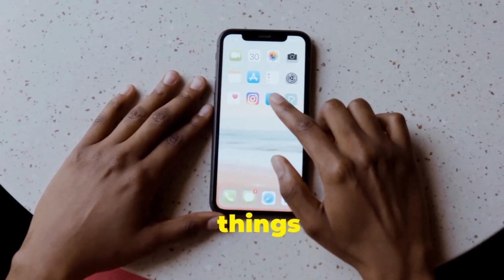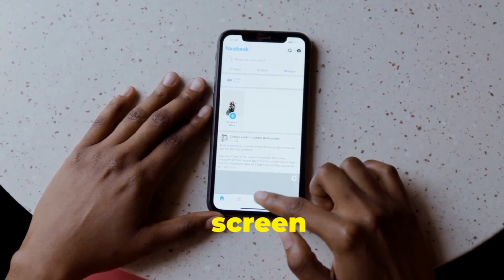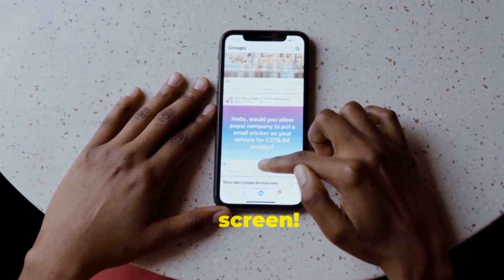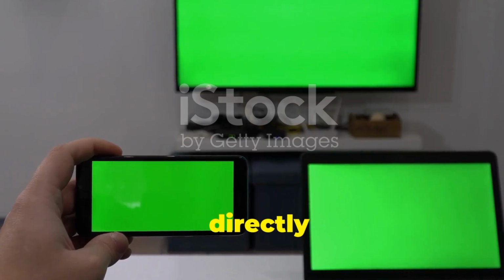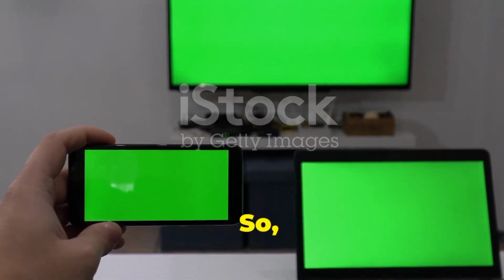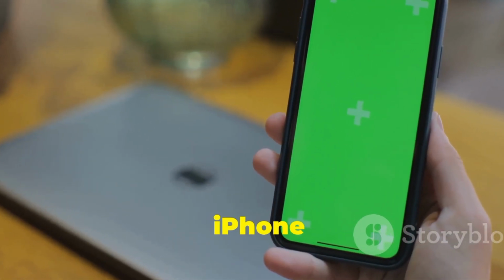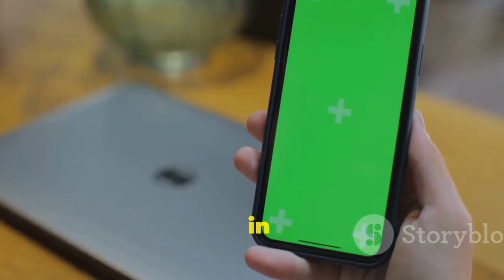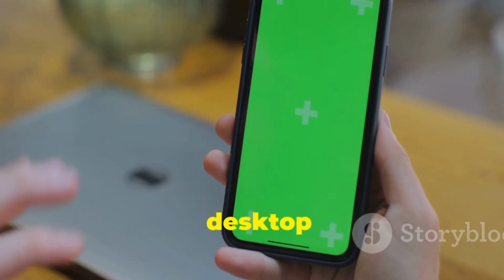macOS Sequoia "iPhone Mirroring" Feature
macoS Sequoia beta Top Features and
Changes for Mac!

MacOs Sequoia: 30+ INSANE CHANGES
(Hands-On)

macOs Sequoia 15 Beta 2 is Out!-
What'a New?

HANDS ON REVIEW! MacOS Sequoia
iPhone Mirroring i0S 18 BETA 2

macOS Sequoia - 50+ New Features &
Changes!

macOS Sequoia hands on first look!

MacoS Sequoia With Al: New Features
You'll Want to Try

mac0S Sequoia: Best NEW Features
Coming to Your Mac!

Dual Boot macOS Sequoia and Windows
11

MacOS Sequoia - The 8 BEST features

What's Coming In macOS Sequoia

macOS 15 Sequoia - Every New Feature!

macOS Sequoia - NEW Standout
Features!

macOS Sequoia: Everything We
Know

macOS Sequoia takes productivity
and intelligence on Mac

MacOS Sequoia: Newest Apple
operating system's key features

What's New in macOS Sequoia

macOS Sequoia Preview

All the Top New Features Coming to
MacOS Sequoia

macOS Sequoia: what's new, release
date, and more

Apple's MacOS Sequoia: The New
Features You'll Want to Try - Video

MacOS 15 Sequoia Announced: See
the New Features

Bento breakdown: What's new in
macOS Sequoia

OUTLINE:

00:00:00 Introduction
00:00:04 Overview of iPhone Mirroring
00:00:15 Key Aspects of iPhone Mirroring
00:00:17 Real-time Mirroring
00:00:26 Interactive Features
00:00:38 Apps and Games
00:00:48 Multitasking
00:01:02 Convenience
00:01:09 Security
00:01:18 Ease of Use
00:01:27 Compatibility
00:01:33 Conclusion
00:01:44 Call to Action